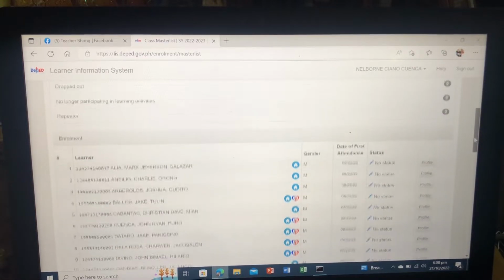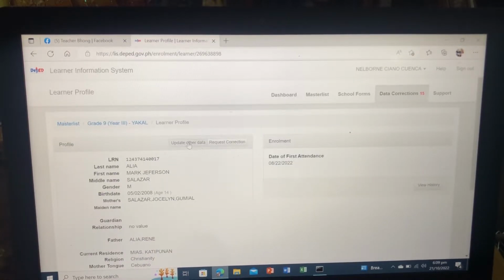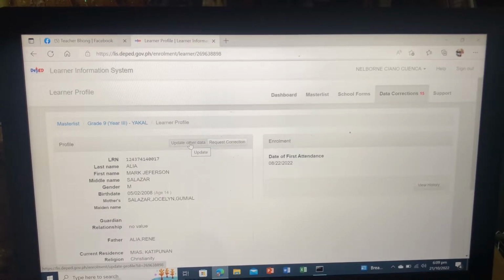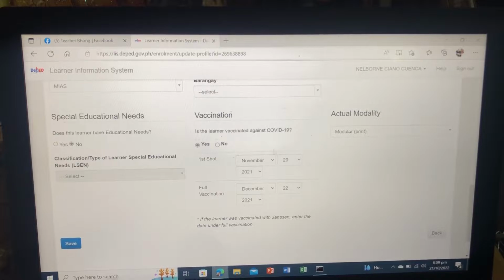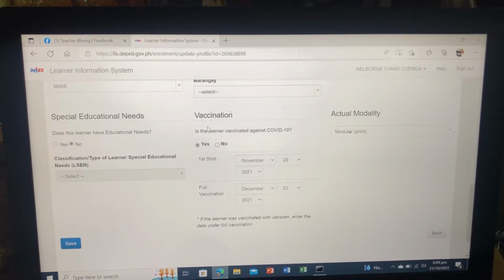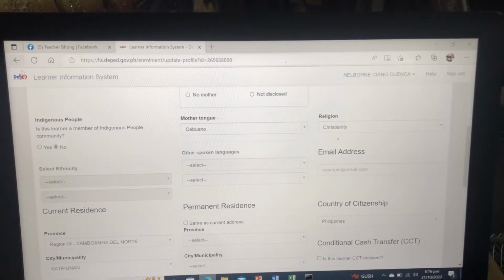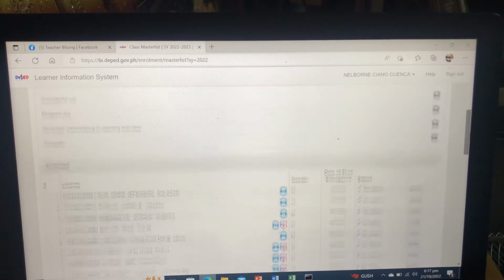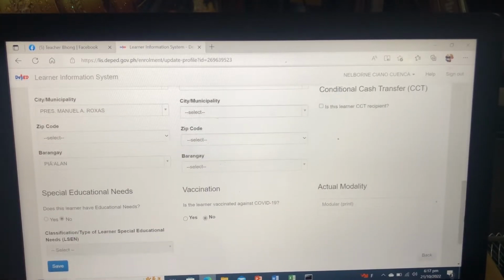How to know if learner is vaccinated and how to update vaccination in the LIS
Updating the Vaccination data of learner in the Learner Information System.